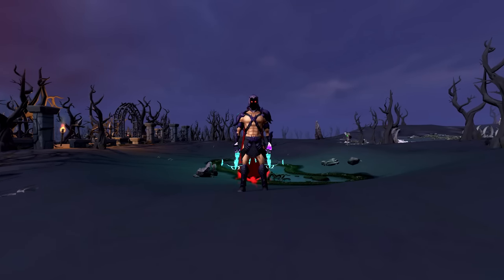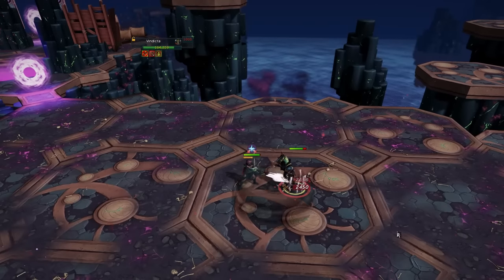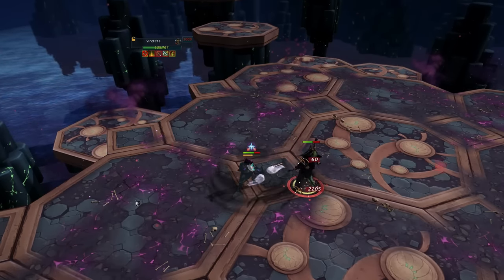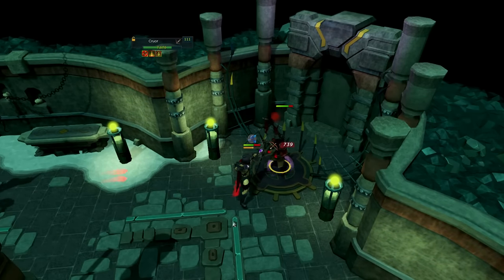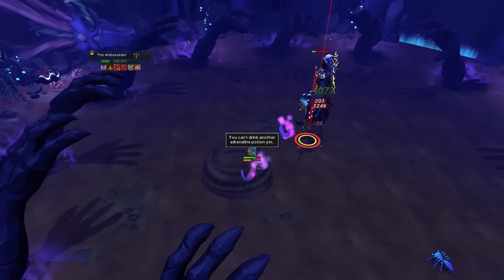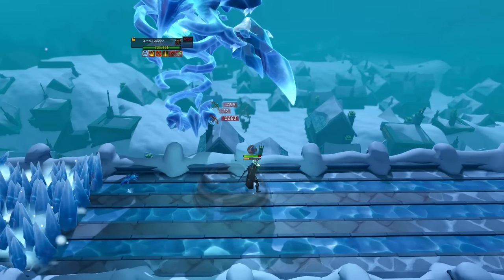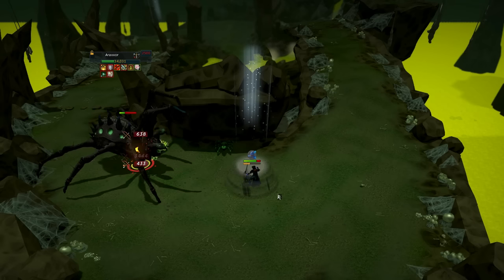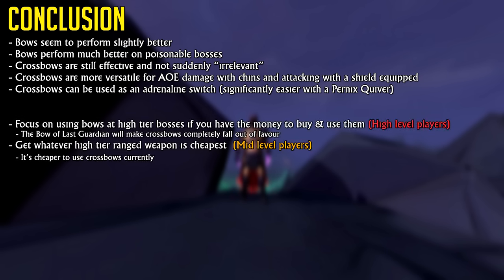Do Crossbows suck now?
In this video I do some personal testing with crossbows and bows to compare to two and their most popular ammo choices, being the elder god arrows and of course bakriminel bolts enchanted.

- Timestamps -
0:00 Intro
0:15 Subscribe
0:23 Context
1:23 Vindicta
2:37 Segment
3:38 Nex
4:45 Ambassador
6:14 Kerapac
6:45 Arch-glacor
7:34 Other
8:30 Conclusion